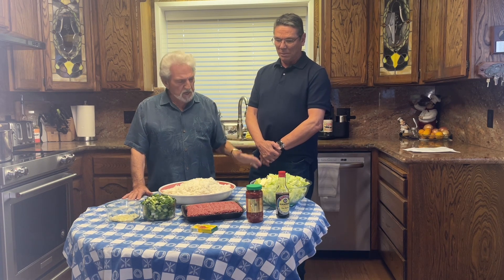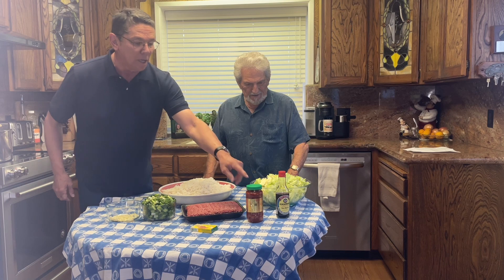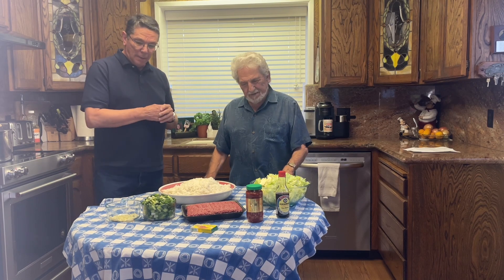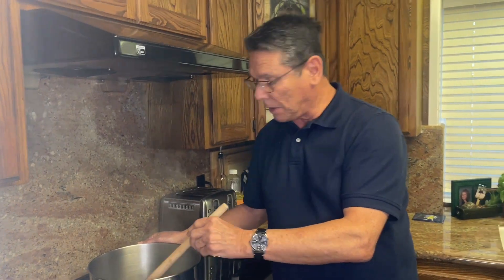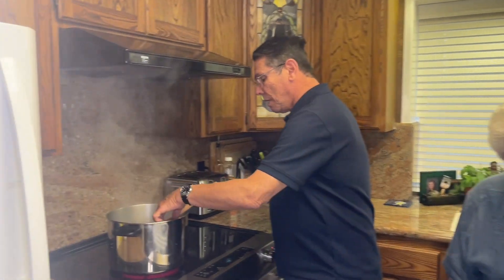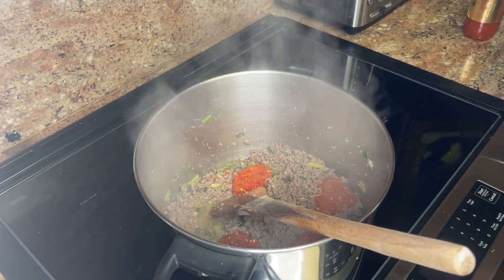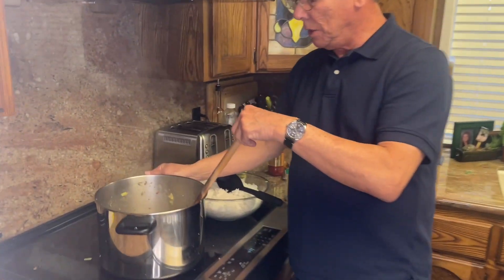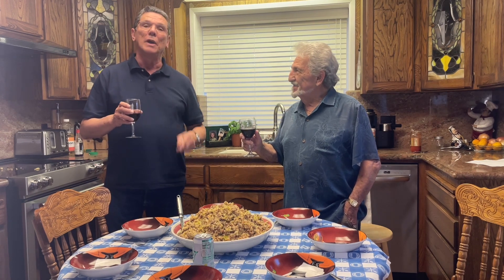Cooking with Chet- Season 3 Episode 7- Nasi Goreng (Indonesian Fried Rice)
In this episode Chet teams up with Jan Palmen to prepare an Indonesian fried rice dish that was one of his mother’s specialties.
Jan is Chet’s son-in-law’s brother and was visiting from Colorado.  We thank Jan for visiting Chet’s kitchen and spending time cooking with him.

Nasi Goreng
This is a recipe for 4 cups of rice, you can increase or decrease the ingredients to suit your needs.

4 Cups long grain rice, (this should be cooked and cooled before making the rice dish)
1 large bouillon cube (chicken or beef will work)
½ head of green cabbage
1lb ground beef
3 bunches of green onions
2 cloves of garlic
6-8 Tbsp Vegetable oil (as needed to coat pan)
Sambal Oelik (chili paste) (to taste)

Cook and cool rice
Coat the bottom of a large pan or stock pot and Saute onions and garlic until limp
Add the hamburger meat and brown
Begin to add cabbage in sections and stir until limp, continue to add cabbage till gone (as shown in video)
Add bouillon cube
4-5 healthy shakes of soy sauce,
2-3 heaping tablespoons of sambal
Stir in all spices well
Lower the temperature on stove so rice does not burn
Begin to add the cold rice gradually, stirring to mix in all ingredients
Once all the rice is added begin a taste test and add more soy sauce and sambal to your preference.

Your nasi goreng is now ready to enjoy.  This dish is delicious with a fried egg or egg strips added to the top.

Selemat makan
Salute